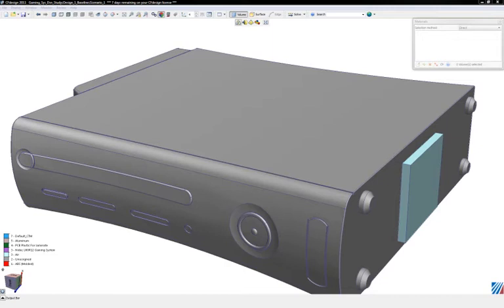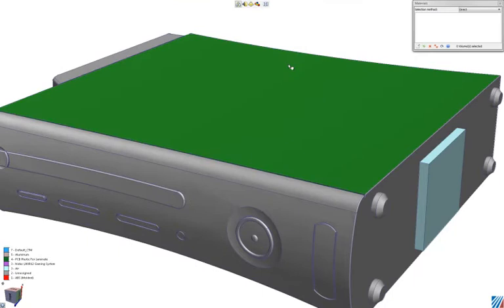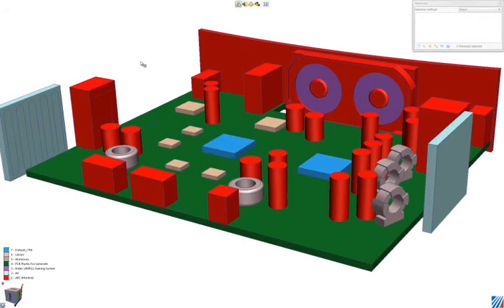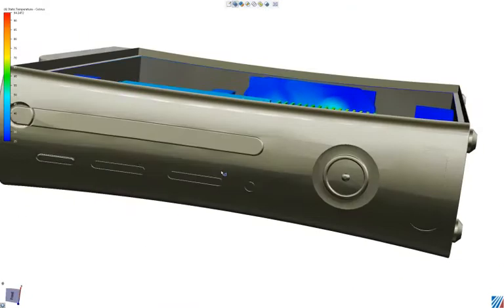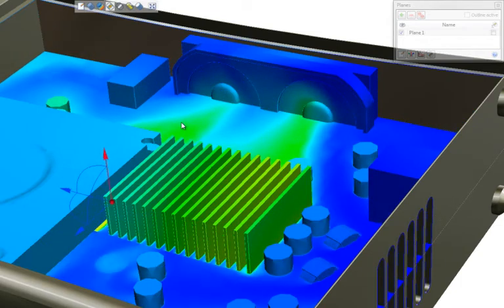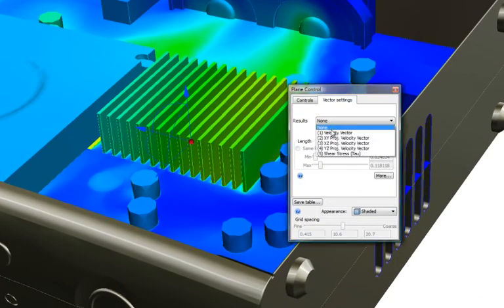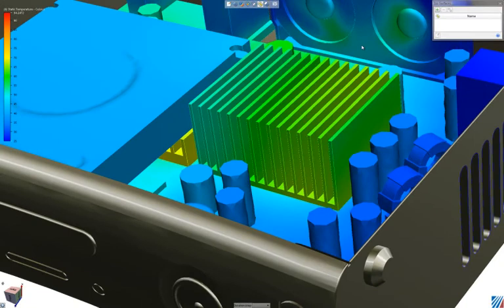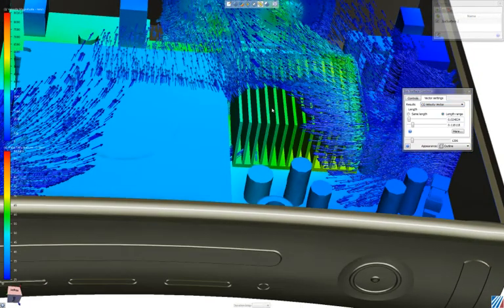CFdesign 2011 Model Centric Work Flow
Maximizing screen space, minimizing mouse travel, and putting commands where you expect them when you expect them allows new and experienced users to efficiently set-up and explore CFdesign results.